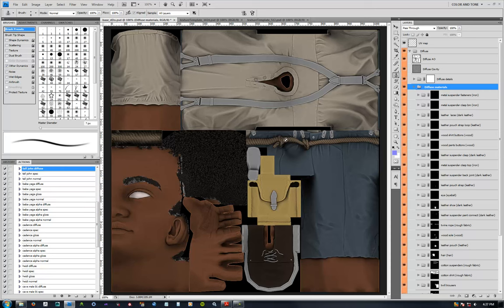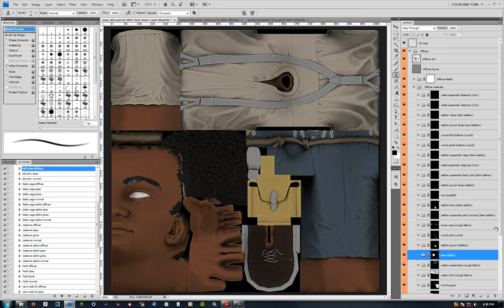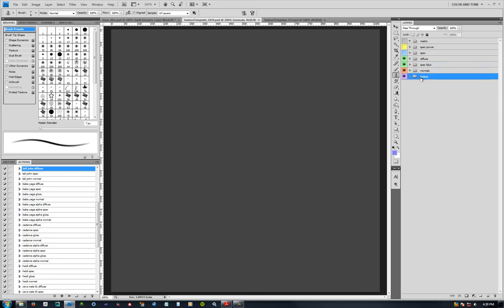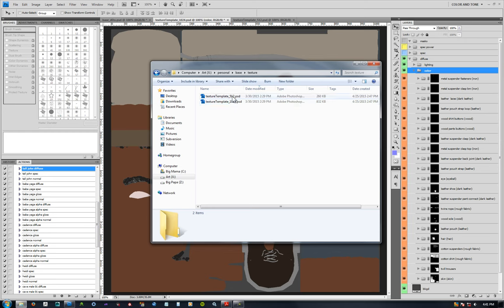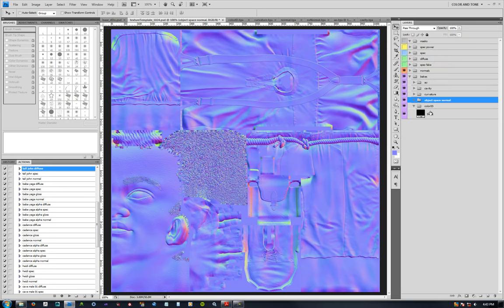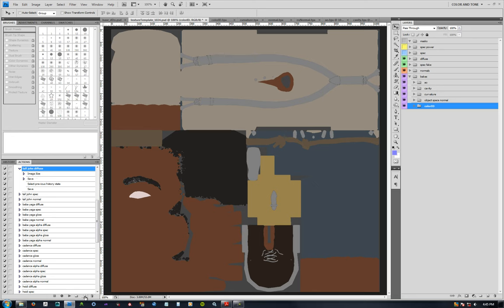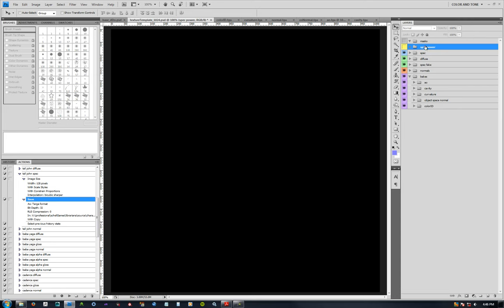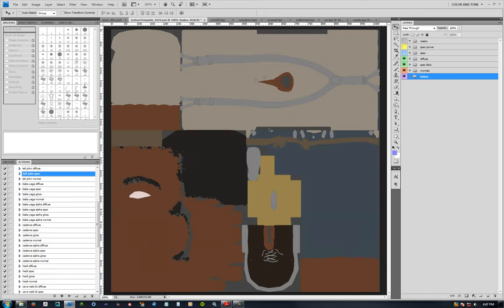03 Texture Structure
This is the 3rd video in a short walkthrough of the texture pipeline for many characters in The World of Lexica, a mobile game on iPad created by Schell Games for Amplify Education. Here we create a texture structure in Photoshop for Tall John, a book character from Lexica.

This pipeline can apply to mobile and online games in various engines and platforms, especially games with many characters on screen at once where more optimized meshes and textures are needed. This is not a step-by-step tutorial on texturing or how to use a specific tool, but rather a one hour overview of the texture pipeline itself. Also available for free on my Gumroad